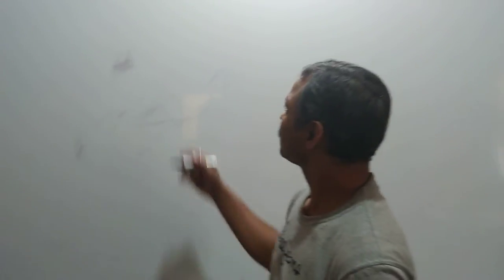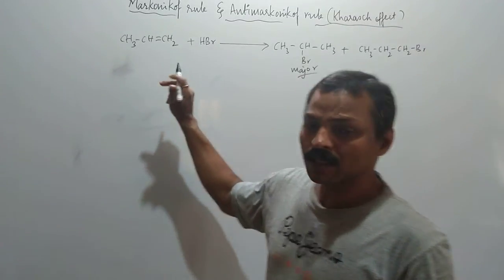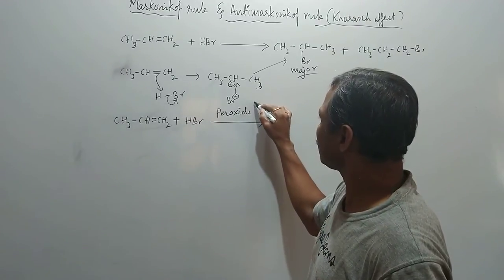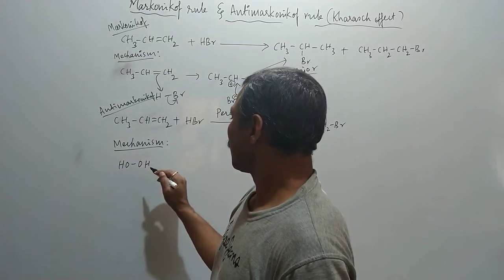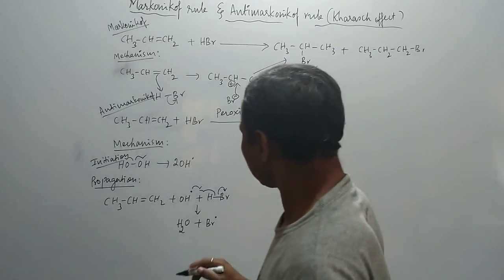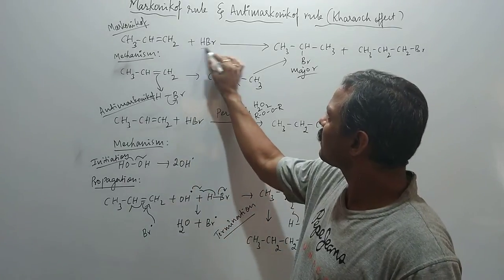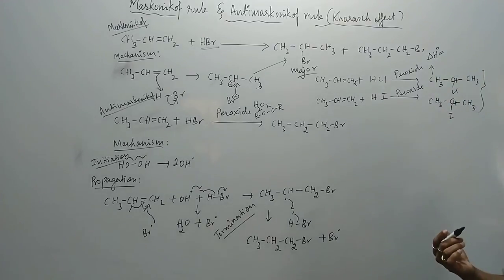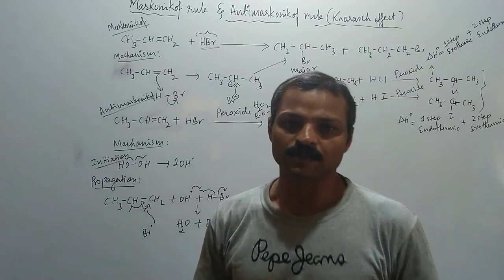Markownikoff's and Anti-Markownikoff's rule (Kharasch effect) with examples by Mr. Chandra | IXPOE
Markownikoff's and Anti-Markownikoff's rule (Kharasch effect)

We shall upload more such useful and helpful videos shortly.

Do let us know if you want us to make any videos on particular topic(s), such that we can publish those videos at the earliest.